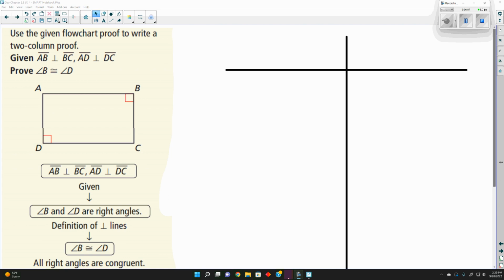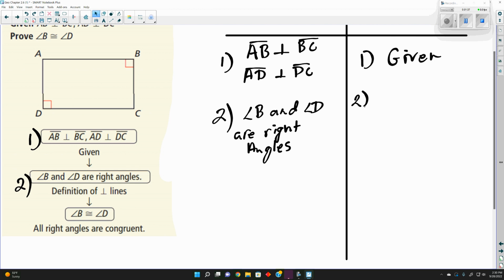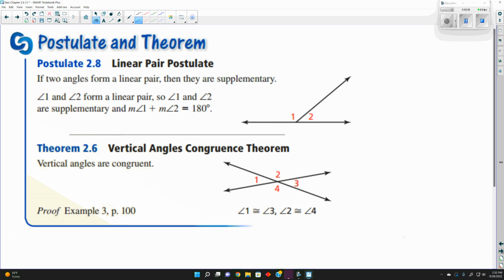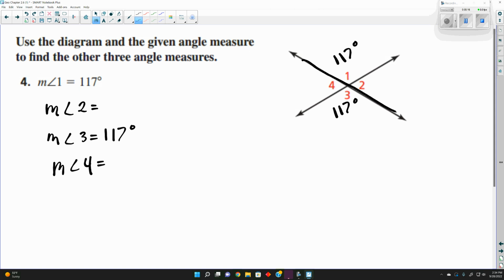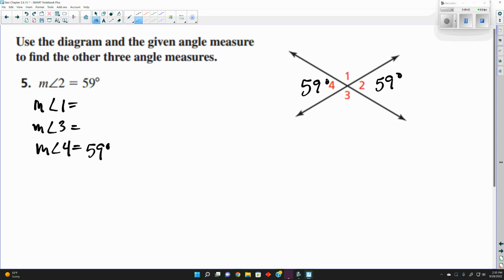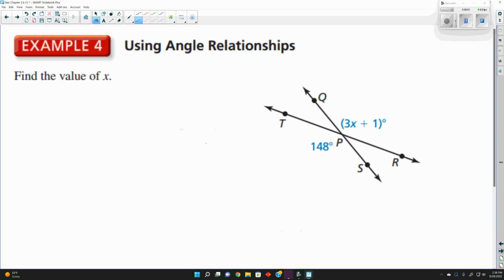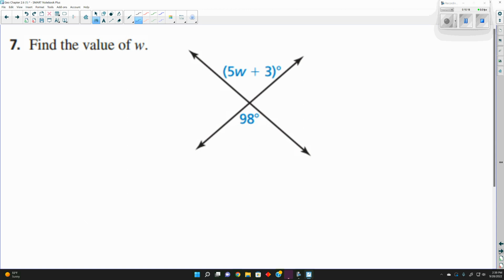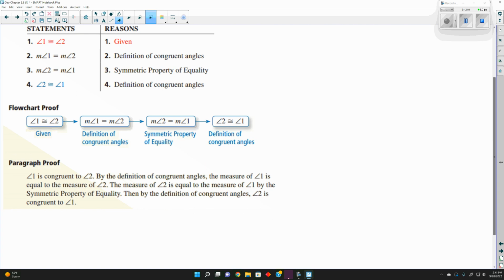Geometry Chapter 2.6 (2)